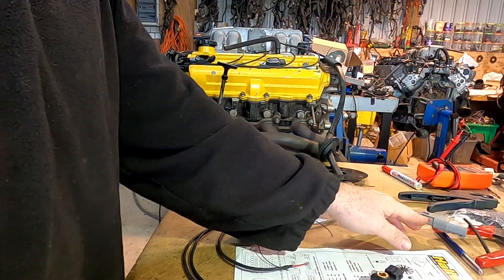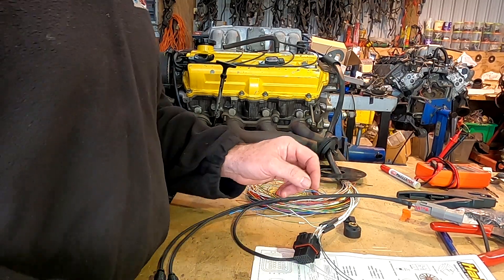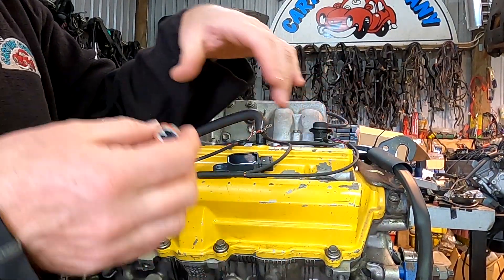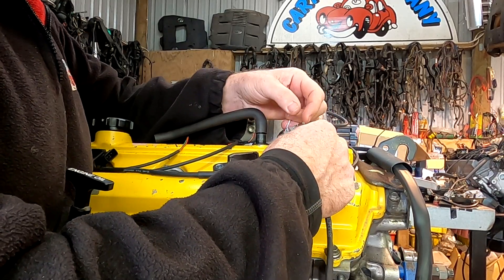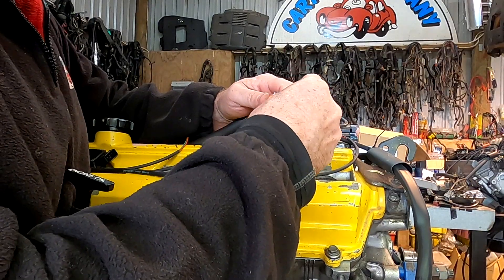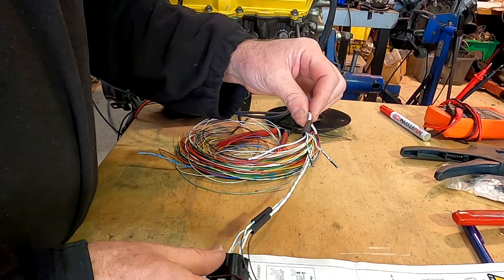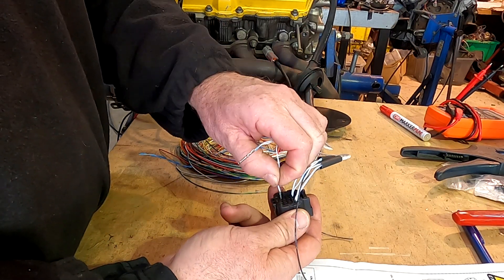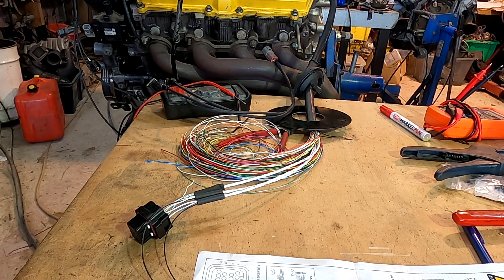Wiring Haltech ECU to 1uz Part 2 Knock Sensor inputs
In this video we are wiring a 1uz engine and A341 Automatic transmission with a Haltech Elite 2500 ecu.  We wire the knock sensors in this video with a upgrade to Bosch 2 pin wideband sensors.